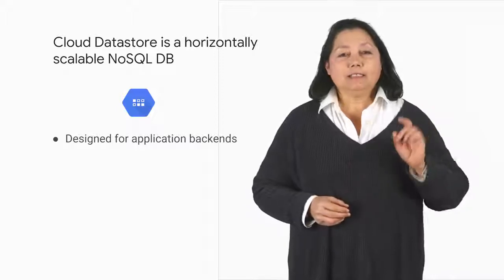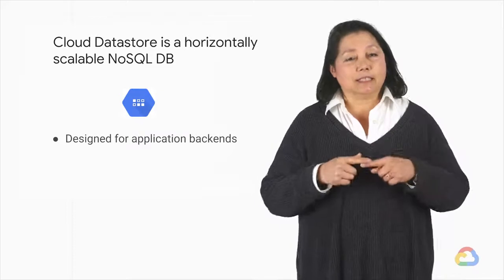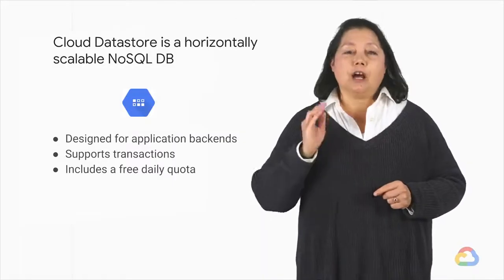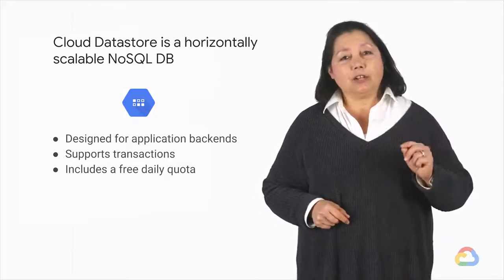Google Cloud Datastore - Google Cloud Platform Fundamentals: Core Infrastructure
Link to this course:
Google Cloud Security Specialization
This course introduces you to important concepts and terminology for working with Google Cloud Platform (GCP). You learn about, and compare, many of the computing and storage services available in Google Cloud Platform, including Google App Engine, Google Compute Engine, Google Kubernetes Engine, Google Cloud Storage, Google Cloud SQL, and BigQuery. You learn about important resource and policy management tools, such as the Google Cloud Resource Manager hierarchy and Google Cloud Identity and Access Management. Hands-on labs give you foundational skills for working with GCP.

Note:
•Google services are currently unavailable in China.

New! CERTIFICATE COMPLETION CHALLENGE to unlock benefits from Coursera and Google Cloud
Enroll and complete Cloud Engineering with Google Cloud or Cloud Architecture with Google Cloud Professional Certificate  or Data Engineering with Google Cloud Professional Certificate before November 8, 2020 to receive the following benefits;

= Google Cloud t-shirt, for the first 1,000 eligible learners to complete. While supplies last.  Exclusive access to Big = Interview ($950 value) and career coaching
= 30 days free access to Qwiklabs ($50 value) to earn Google Cloud recognized skill badges by completing challenge quests
Google Compute Engine, Google App Engine (GAE), Google Cloud Platform, Cloud Computing
This course gives good non-in-depth overview of GCP. You'll learn about most of options and tools GCP offers. Also I really liked that all labs are automated and don't suffer from peer-review issues.,Great course to introduce the specialization. It could be more robust, but it does the job and you are also provided with links for documents that will help you build on what you learn in the course.
Every application needs to store data. Different applications and workloads require different storage and database solutions. This module describes and differentiates among GCP's core storage options: Cloud Storage, Cloud SQL, Cloud Spanner, Cloud Datastore, and Google Bigtable.